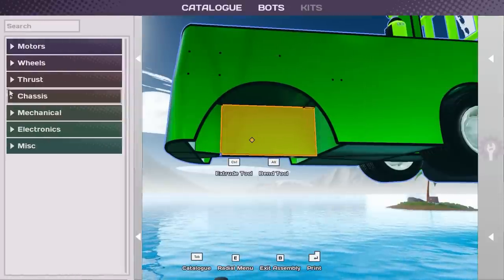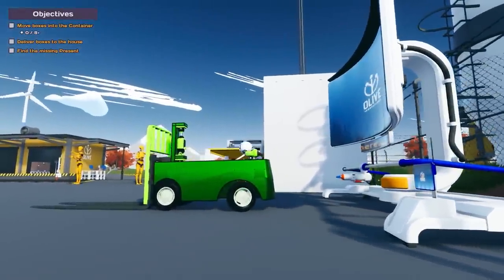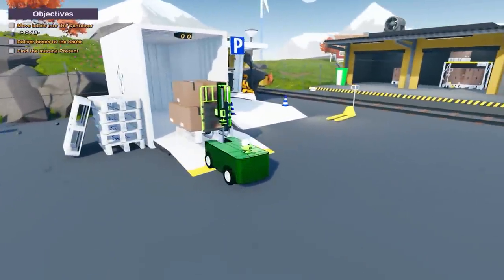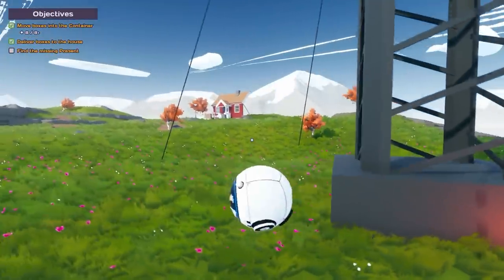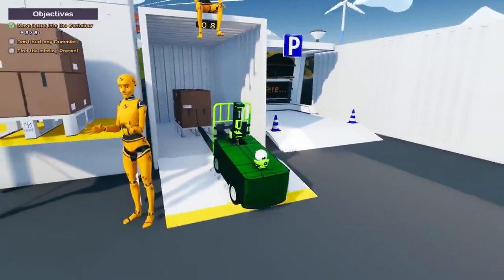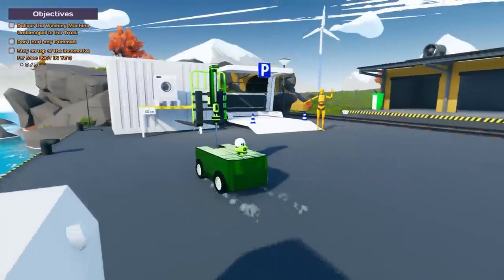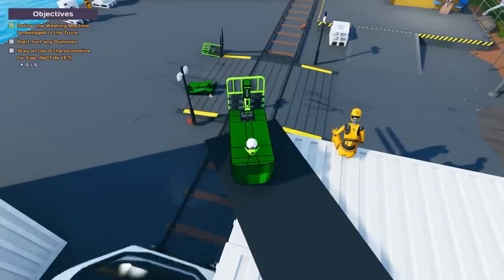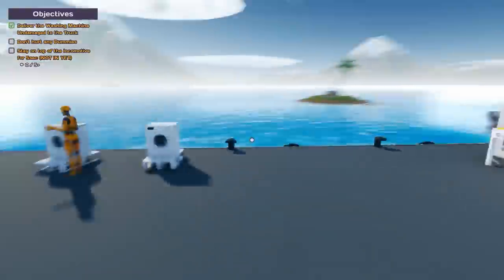I Parked my Forklift on a Train to Become The Logistics Master! (Main Assembly Gameplay)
Hey everyone back again with more Main Assembly! Today we are finishing the remainder of the logistics challenges with a new epic forklift based on all your previous suggestions!